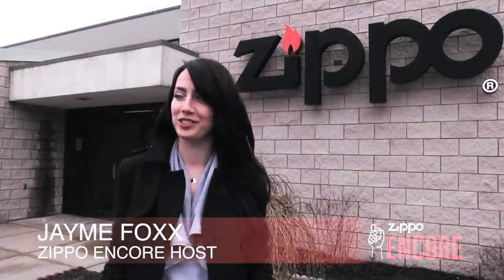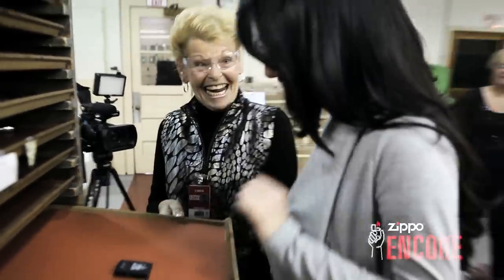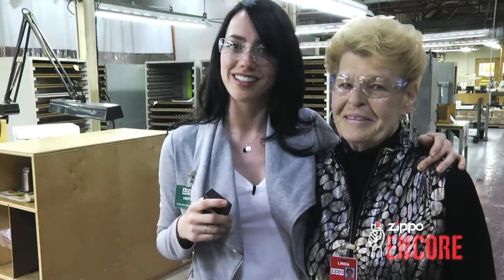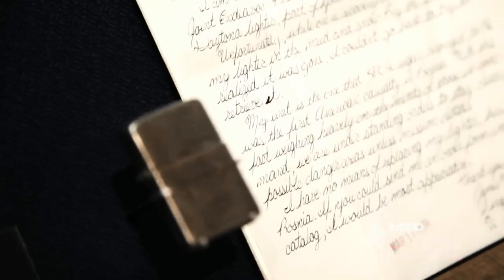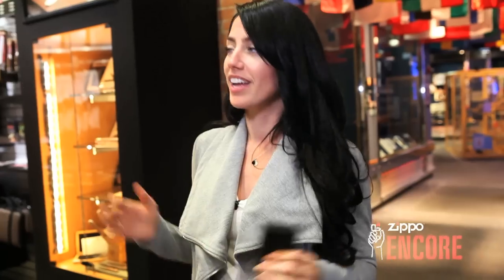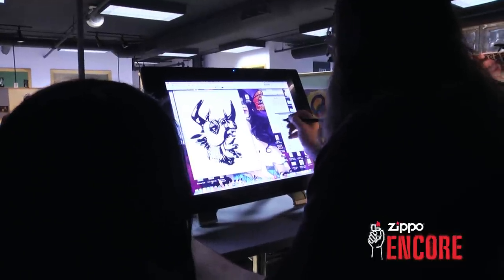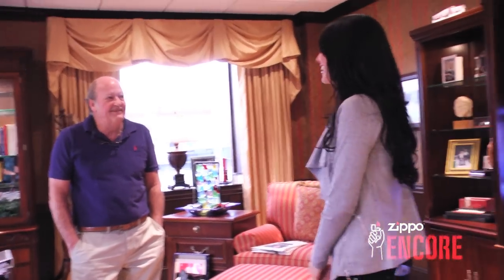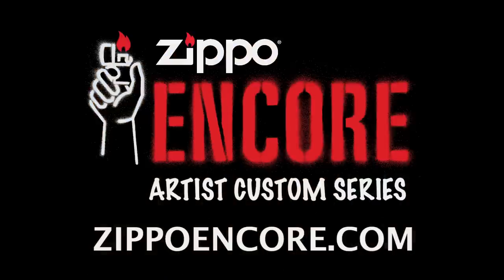Zippo Encore Presents: Jayme Foxx Visits Zippo HQ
Ever wonder how a Zippo lighter is made?  So did our girl Jayme Foxx.  Watch as Jayme visits the famed Zippo Factory as well as Zippo Headquarters in snowy Bradford, PA.  Plus, she gets a look at her very own customer lighter!

If you want a custom lighter like Jayme, make your own